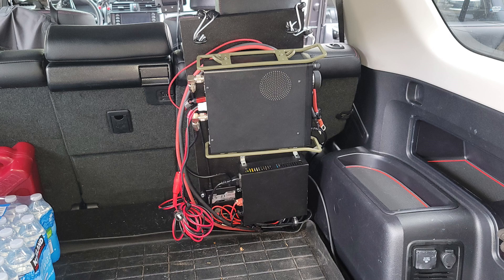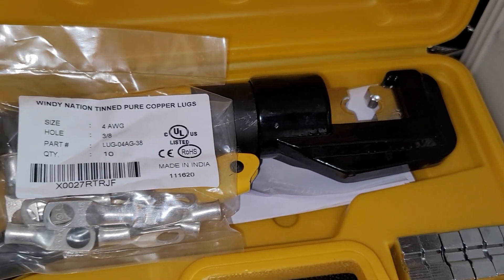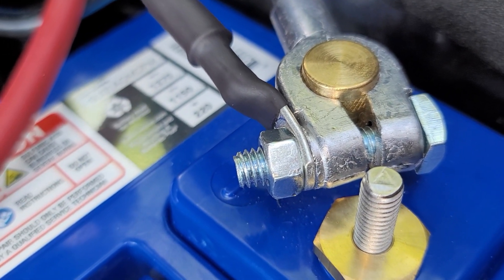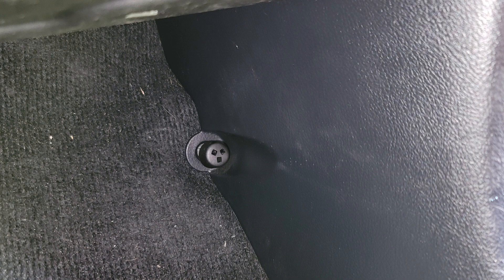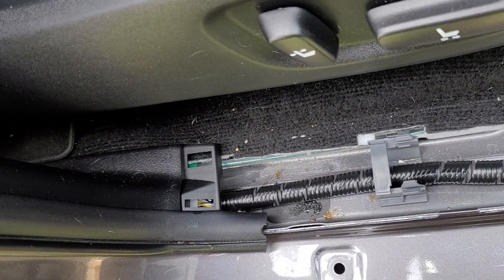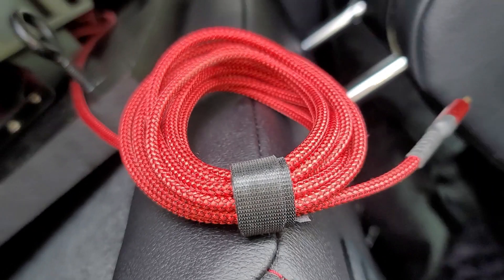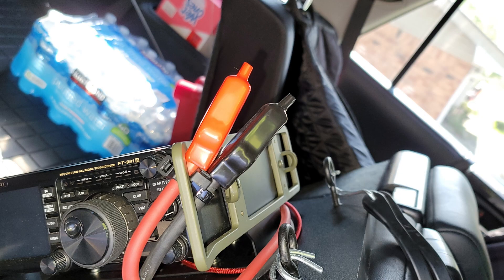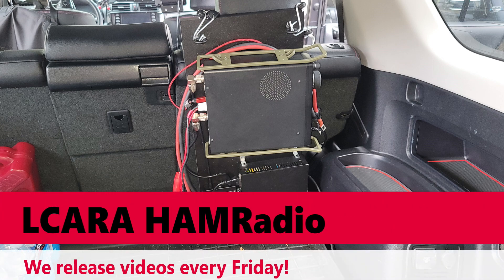LCARA HAM Radio: HF Radio Install Into My Wife's Car PT. 5!!!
Here it is folks! Part 5 for the HF install into my wife's 2020 4runner.

Echolink - AC4DM-R

Kentucky DStar Net:
Reflector 056B

Repeaters:
2M - 146.880 PL Tone 77Hz
70CM - 443.600 PL Tone 100Hz